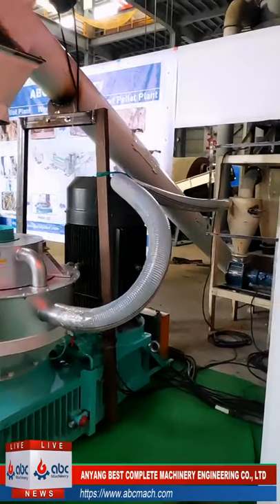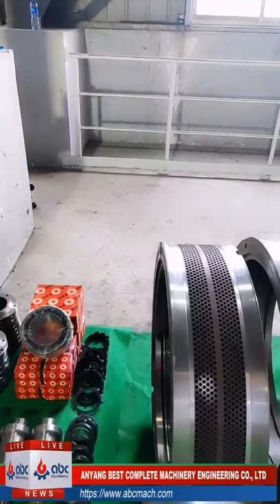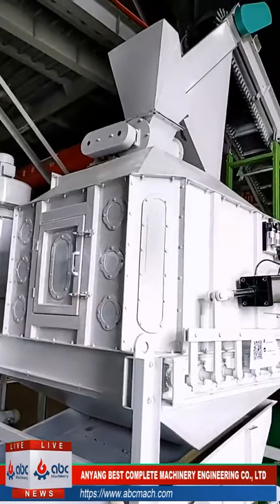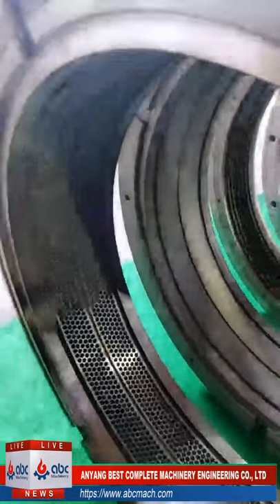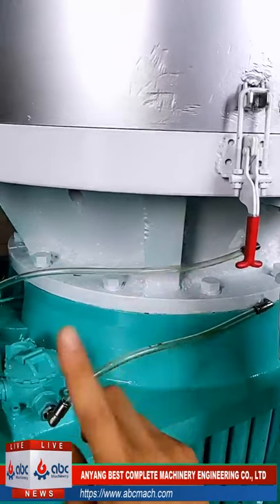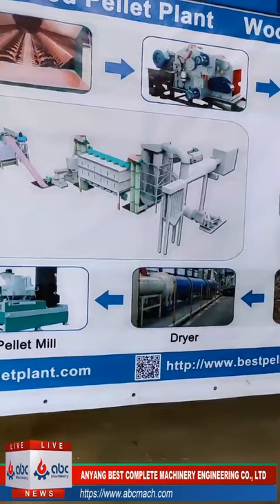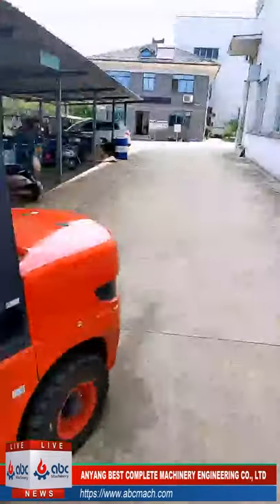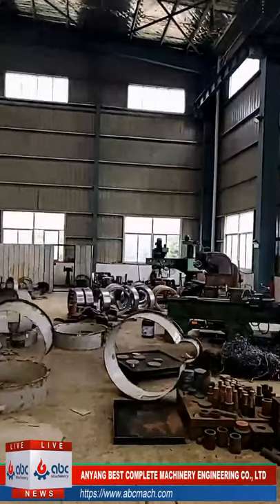How to build your own pellet plant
To buy a pelletizer is far from enough for building a pellet plant. A typical pellet plant covers the following process: material resizing→material cleaning→drying→pelletizing→sieving & cooling→pellets packing. Watch GEMCO wood pellet plant video below to get an overall concept. The photo next to the video is a 4 t/h wood pellet project diagram ABC Machinery makes for one of our clients.